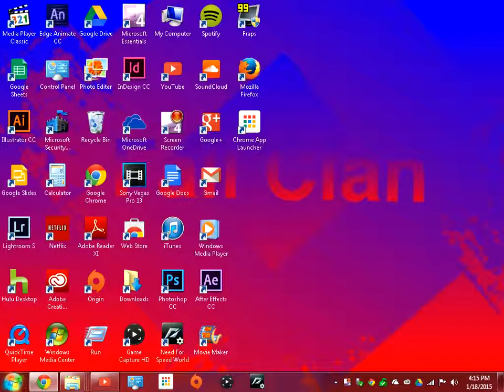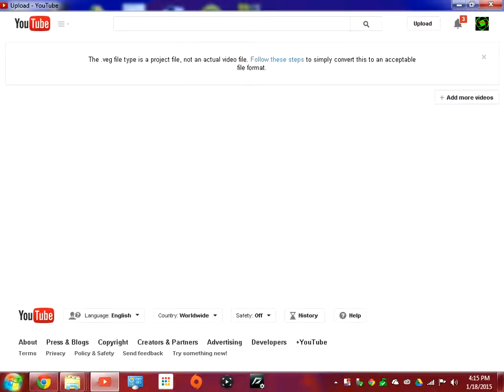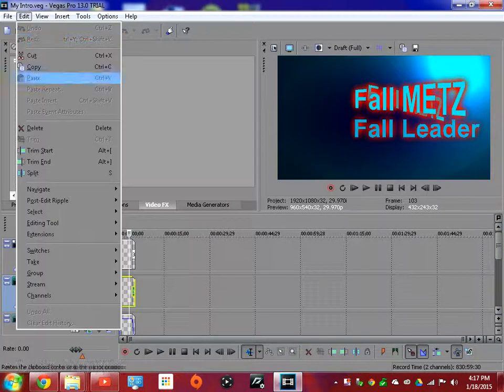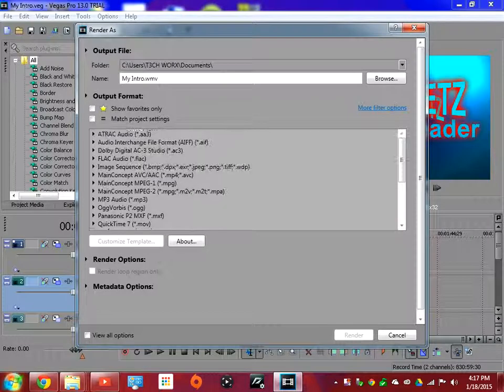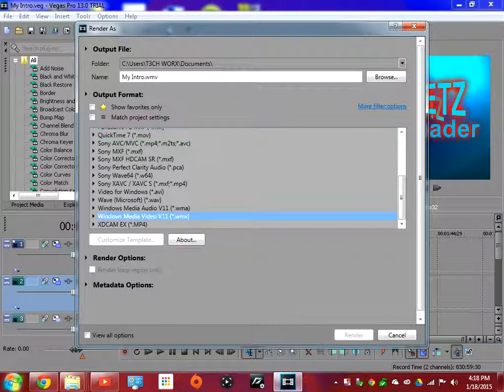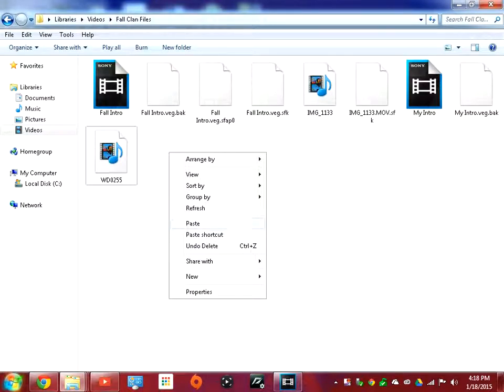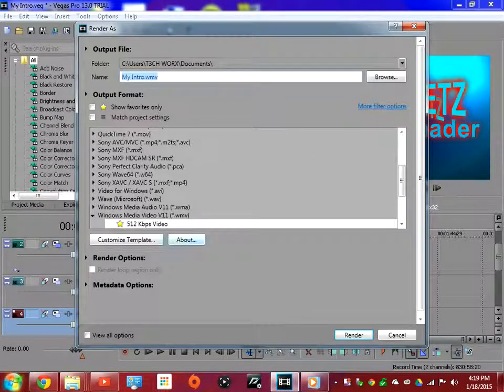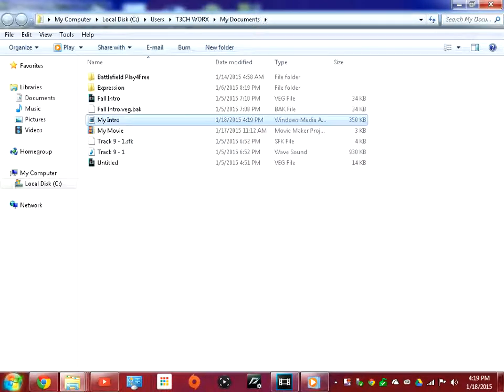How To Convert a Sony Vegas File Into A WMV File